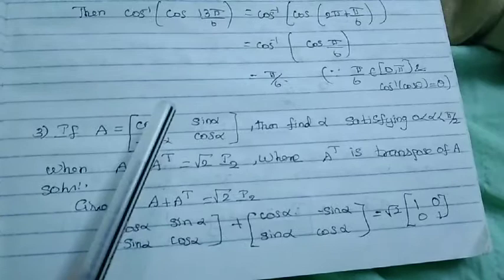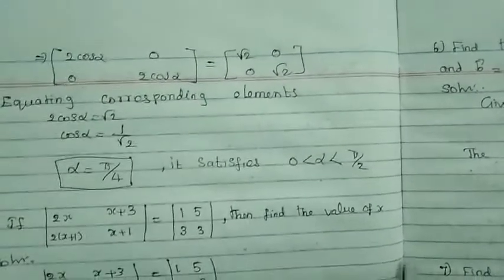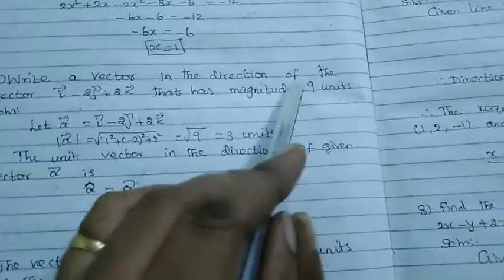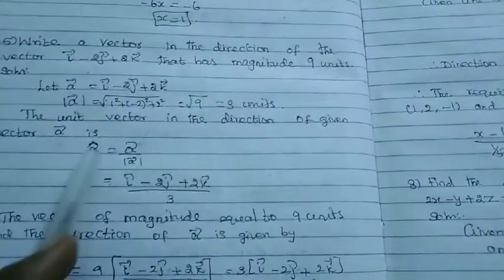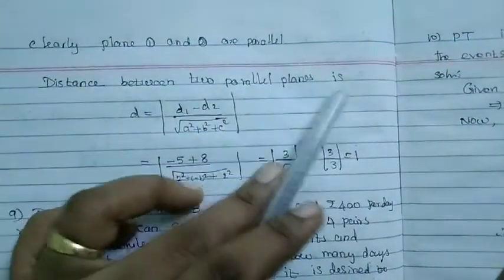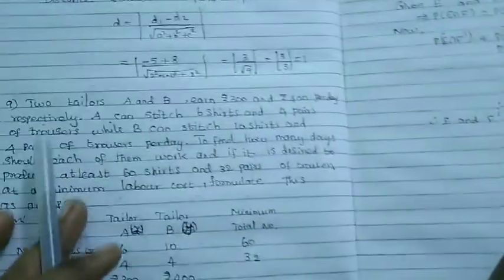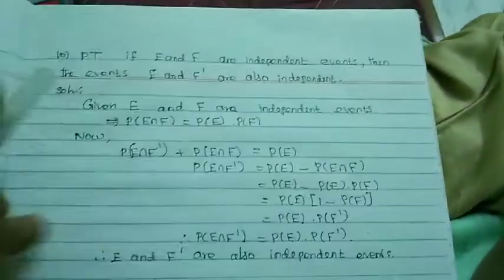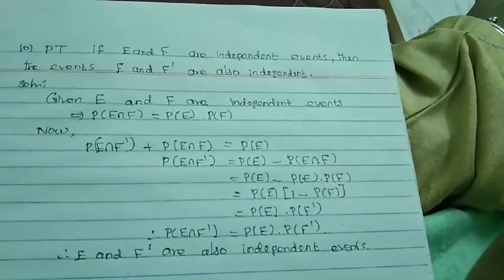Ncert class 12 maths revision